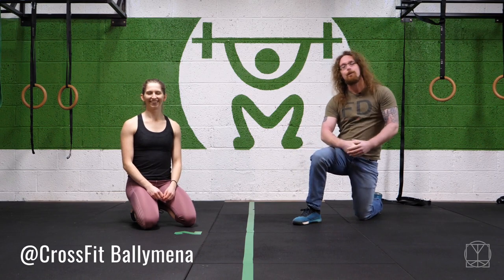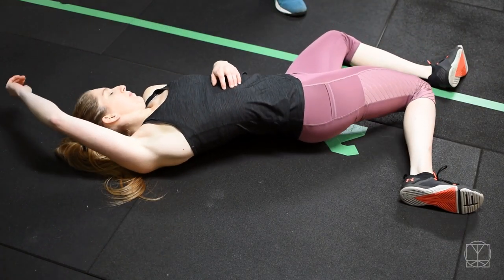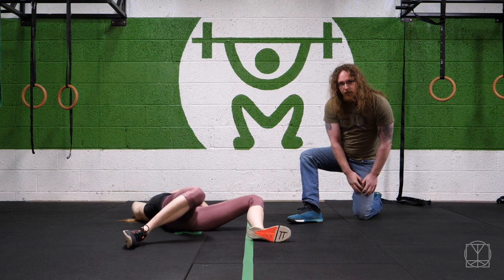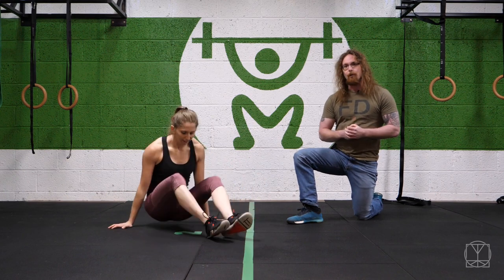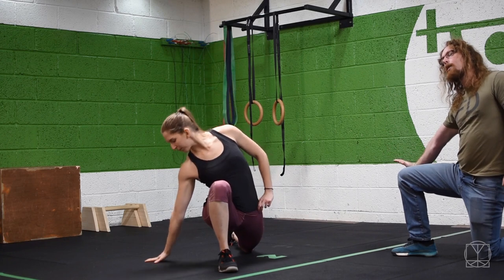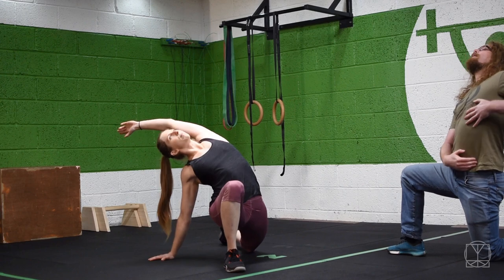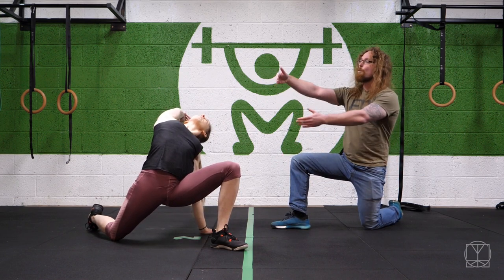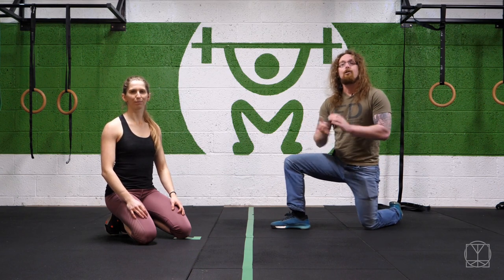How to Stretch Your Psoas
The Psoas Major is a long muscle that runs from your spine, over the front of your pelvis, to your thigh; connecting the front of your body to the back. This long range of influence means if you never open up your front, you can actually end up feeling a tonne of tightness in your back!

It's normal to stretch the place that feels tight, but because the tightness is actually being caused by restriction in the front, stretching your back won’t help long term, it will only give temporary relief.

The Psoas plays a role in the position of your spine, flexing your hips, and even how you walk so you want to keep it open and mobile, but our daily lives are constanting shortening our fronts: sitting and slouching most of the day is pulling you down into a "hunched gargoyle" position (or feotal position as it's more commonly know... ) so it's really important to open up and extend your torso regularly!

Here are two great variations for you to start working on! Try them both and see where you are at! Even when you can do both, the beginner variation is nice when you are feeling lazy - you can do it lying in bed!

Want to know how to fully balance your body and know what baseline mobility should be? Pick up The Simplistic Mobility Method